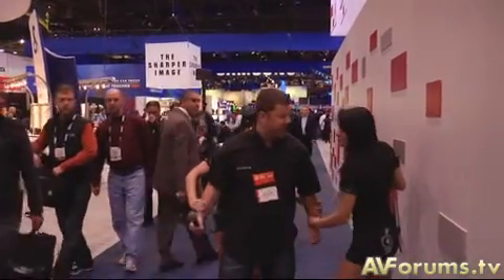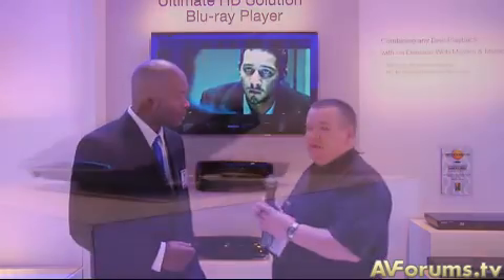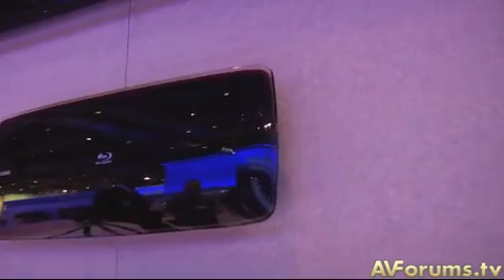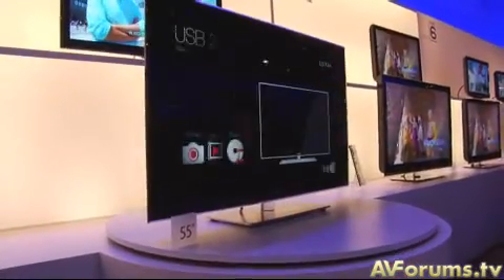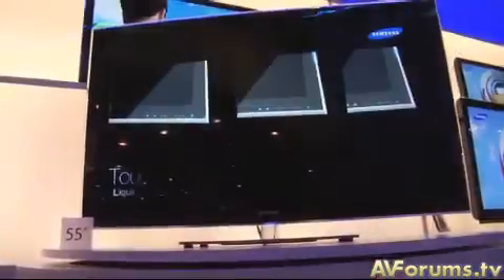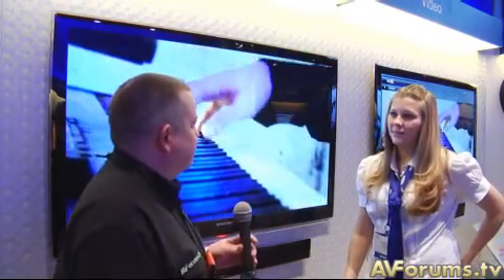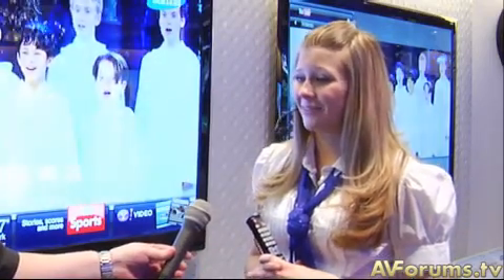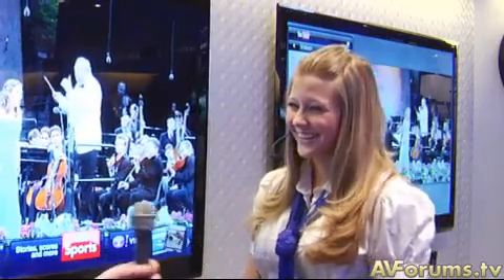CES 2009: Samsung Blu-ray and TV technology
We chat with Samsung about their ultra slim Blu-ray players and Luxia LCD TVs.